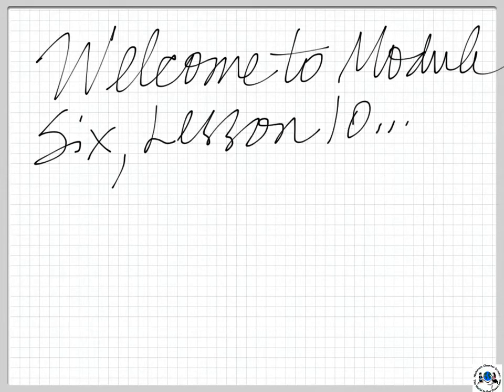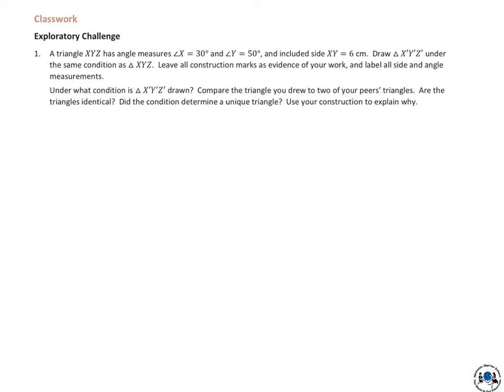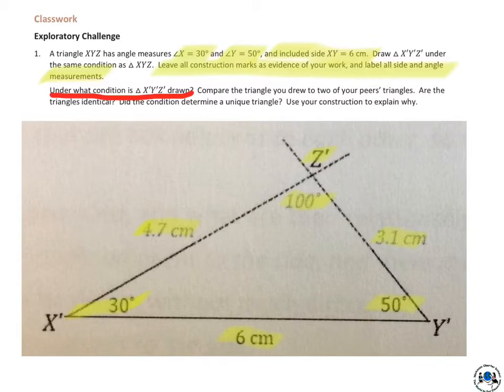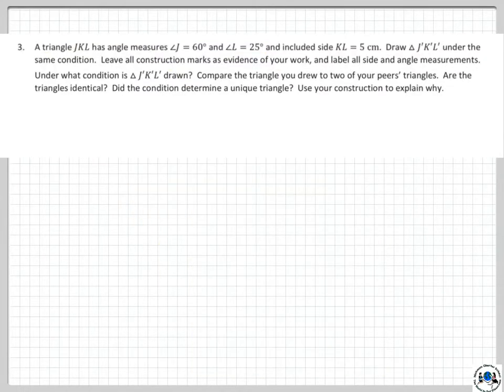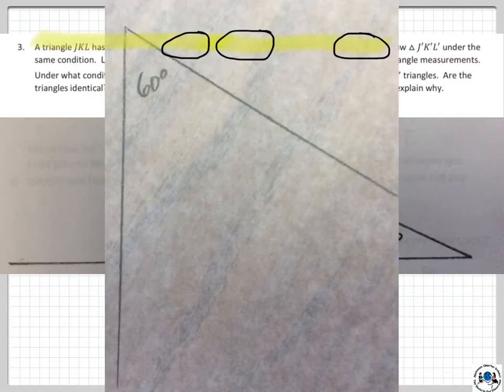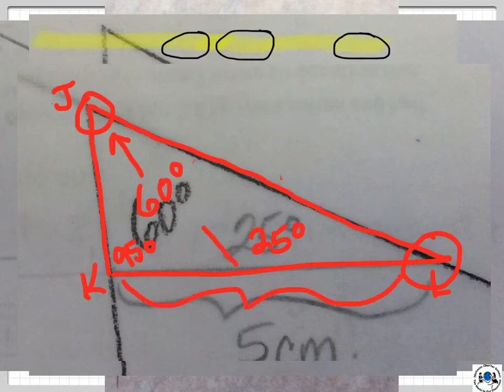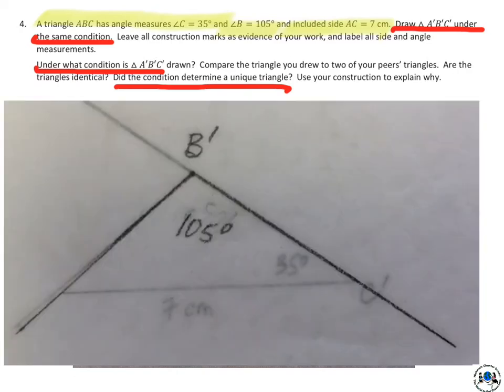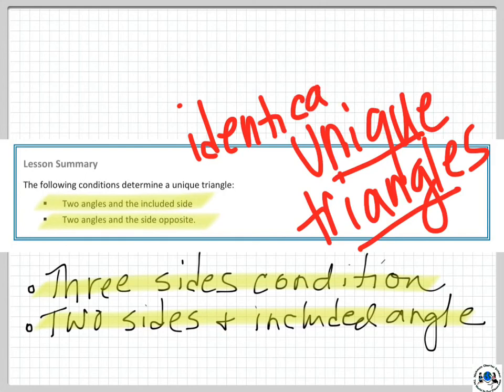Module Six, Lesson 10